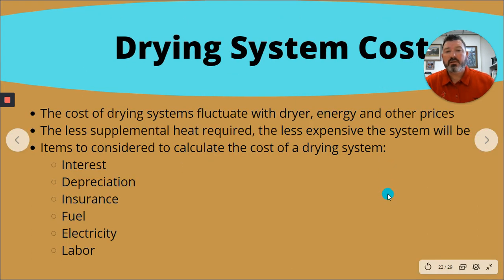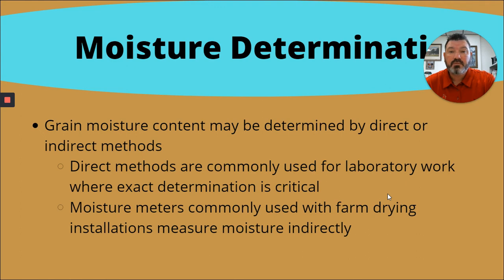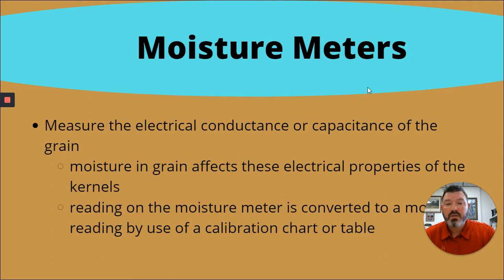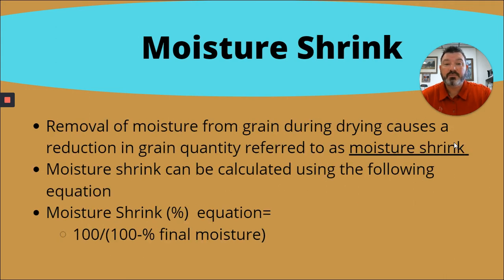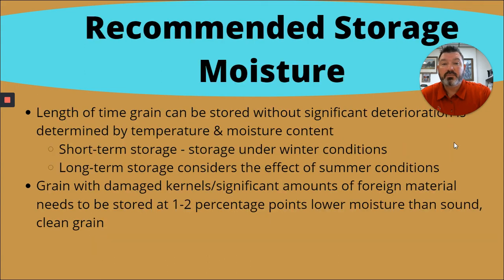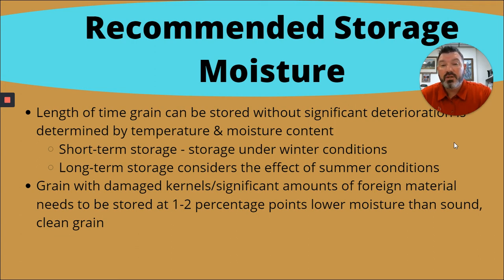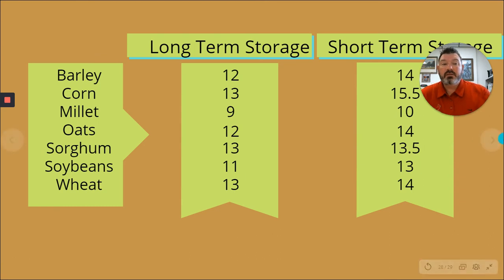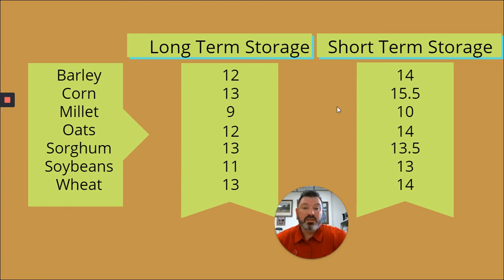AGRC 221 Unit 2 segment 3